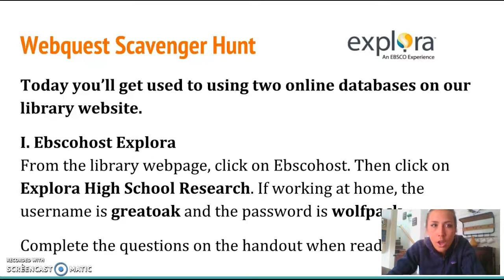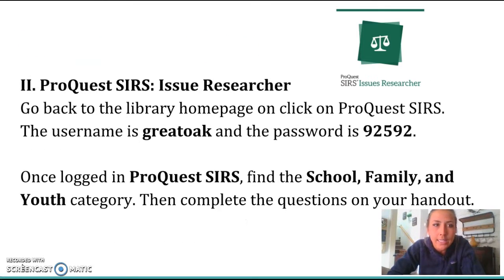9th Grade March 5th